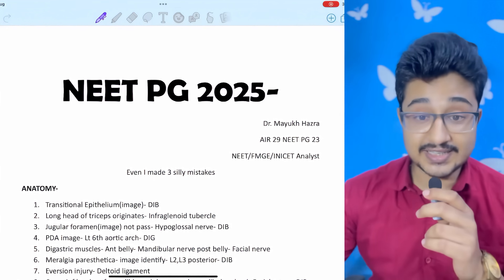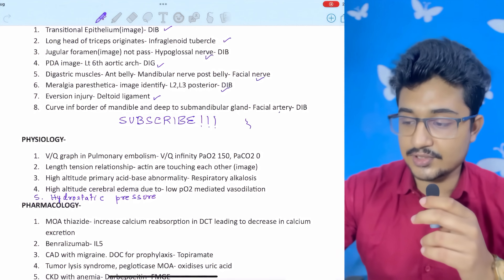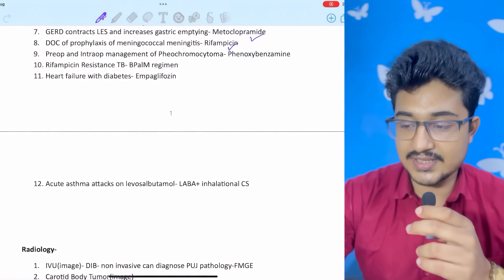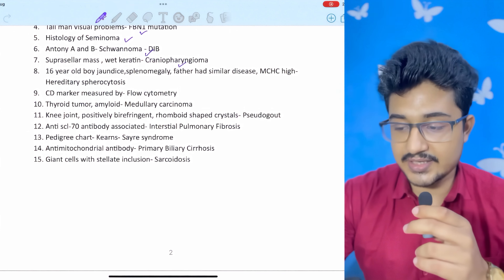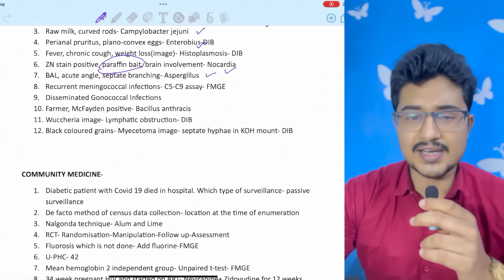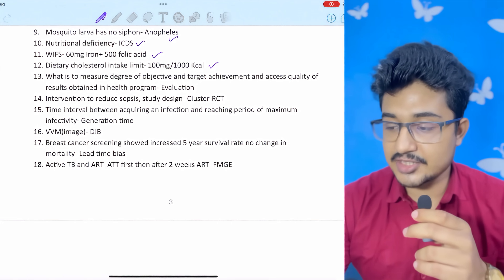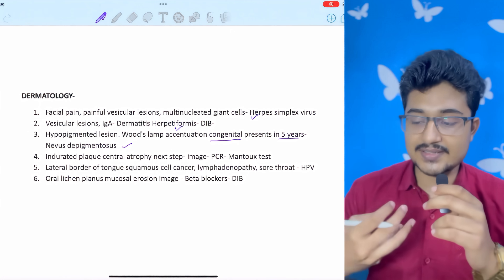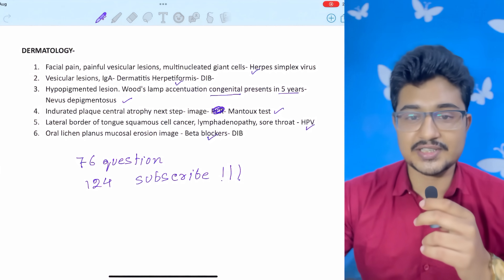NEET PG AUTHENTIC RECALL PART-1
Hi there ,

Monoclonal Antibodies and CDC life cycles pdf link(free) and INICET EXTRA TOPICS